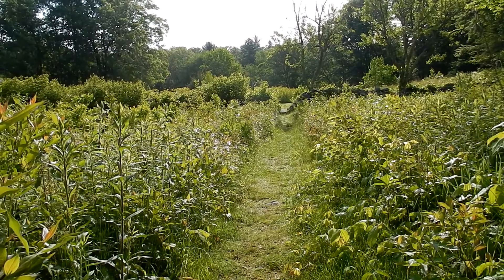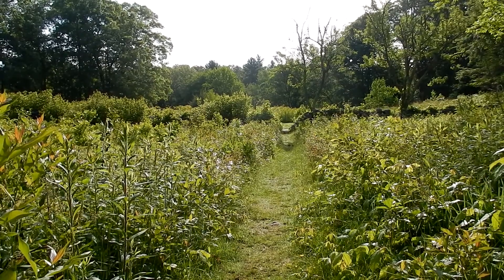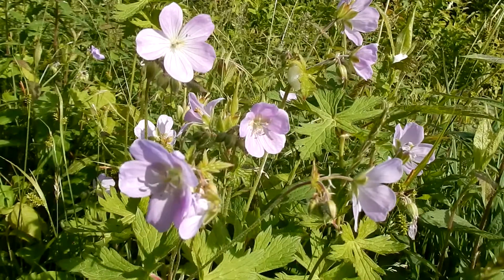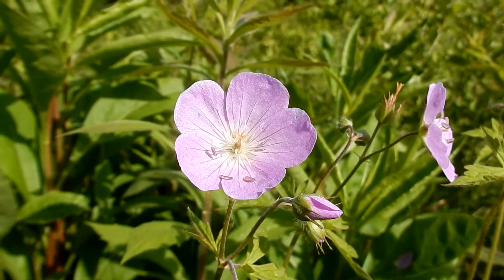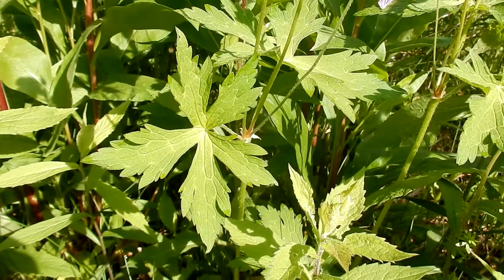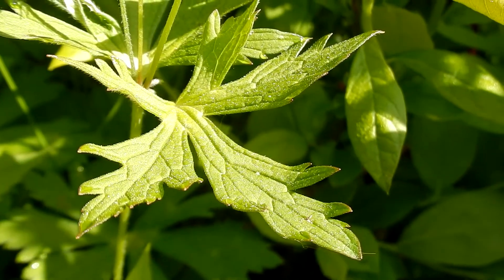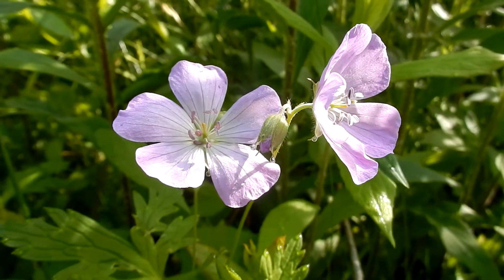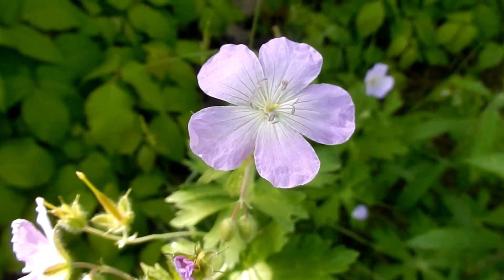Wild Geranium ~ Geranium maculatum ~ Wildflowers 101 ~ Episode 8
Wild Geranium Nicknames:
Spotted Cranesbill
Wild Cranesbill
Old Maid's Nightcap
Alum Root
Alum Bloom
Sailors Knot

Wild Geranium is in the Geranium Family. It is a Perennial and Herbaceous

Perennials: return year after year, blooming in the second season and for many years to come.
They grow more slowly, and in the first season focus most energy on establishing strong roots, so they typically don't bloom until their second year.

Herbaceous: Herbaceous plants are plants that have non-woody stems, including grasses, sedges, rushes, ferns, and forbs.
Forbs are broad-leaf plants often referred to as wildflowers or weeds. Annual herbaceous plants live for only one year, whereas perennials live for multiple years.

Spring Flowers Bloom ~ April - June

Showy Flowers
Color:
Lavender
Rose/Purple
Pink/Purple
Violet/Purple

5 Petals ~ 1-2" Rounded
Heavily Veined
Branching on the top of the Plant

Petal ~ are modified leaves that surround the reproductive parts of flowers. They are often brightly colored or unusually shaped to attract pollinators.

10 Stamens with yellow tips

Stamens ~ the male fertilizing organ of a flower, typically consisting of a pollen-containing anther and a filament.

5 Regular Parts ~

Regular Flowers ~ are radially symmetric flower. In a regular flower, all of the members of a single whorl,
such as the petals, are similar in shape and size. Lilies and the apple tree, for example, bear regular flowers.

Fruit ~ Beak Like Pods ~ Looks like a Cranesbill

Leaves are Coarsely Toothed into 3-5 Lobes and Deeply irregularly cleft

Toothed Leaves ~ Margins more or less toothed. The term is generic and encompasses the terms serrate, dentate, and crenate, which describe different types of relatively fine, continuous toothing,
as well as situations where the teeth are widely spaced, large and lobe-like, or occur at different scales (doubly toothed).

Lobed Leaves ~ with distinct protrusions, either rounded or pointed. Pinnately lobed leaves have the lobes arranged on either side of a central axis like a feather.
Palmately lobed leaves have the lobes spreading radially from a point, like fingers on a hand.

Cleft Leaves ~  have deep notches that extend almost all the way to the leaf's midrib.
Leaves can have a single cleft, which gives the leaf two lobes, or as many as eight lobes with seven clefts in between the nodes.

Leaves are Dark Green 4-5" Long

Opposite Leaves ~ Leaves attached to stem in pairs that stand opposite each other.

Lower Leaves are Long Stalked. Opposite leaves connected at the Stem.

Stems ~ 1-2-1/2' Tall
Coarsely Hairy

Stem Color:
Reddish
Light Green
Brownish

Habitat:
Woodlands
Forest
Meadows
Marshes
Thickets

Grows in Clumps
Clump ~ clump of things such as trees or plants is a small group of them growing together.

Habitat:
Likes wet, moist, damp and well drained soil
Likes Full Sun ~  Partial Shade

Pollinators:
Large Bees
Mason Bees
Flower Flies
Butterflies
Skippers

Caterpillars of some Moths feed on the leaves

Chipmunks eat the Seeds

White Tailed Deer eat the Foliage

Common Wildflower.

Native to New England

Hope you have a chance to get out and enjoy this lovely flower from April - June.

Brenda ~ NaturesFairy

Wildflowers 101
New Series
Episode 8
Wild Geranium
How to Identify Wildflowers
How to Identify Wild Geranium
Geranium maculatum
Field Geranium
Spotted Cranesbill
Wild Cranesbill
Old Maid's Nightcap
Alum Root
Alum Bloom
Sailors Knot
Woodland Plants
Massachusetts Wildflowers
Northeast Wildflowers
New England Wildflowers
Wildflowers
Pink Flower
Purple Flower Flower
Spring Wildflowers
Spring Flowers
Exploring Wildflowers
Cormier Woods
Trustees of Reservation Cormier Woods
Trustees of Reservation
Uxbridge Ma
Uxbridge Mass
Uxbridge Massachusetts